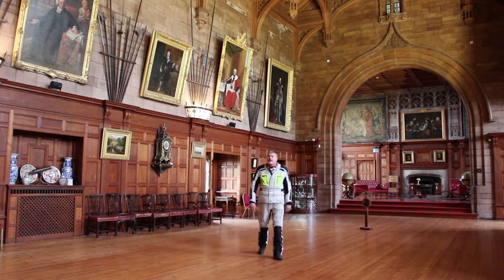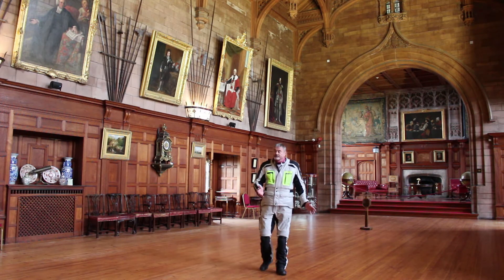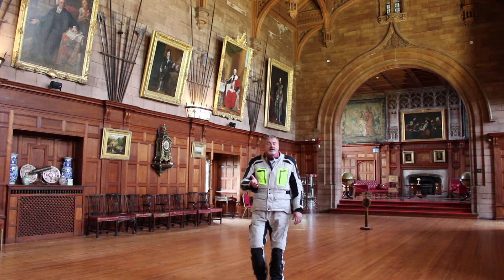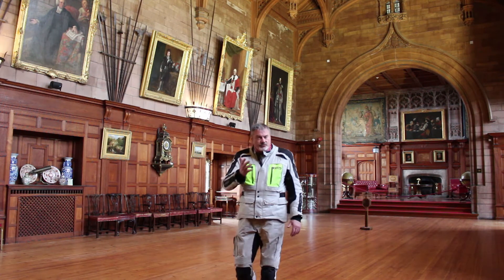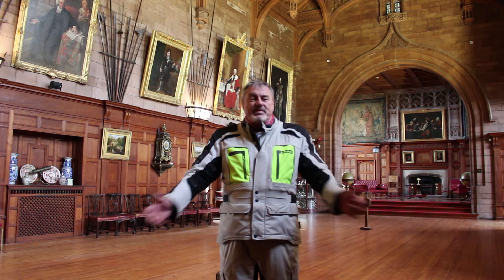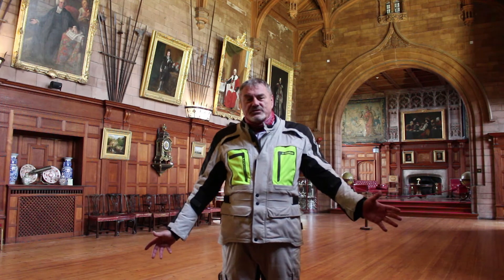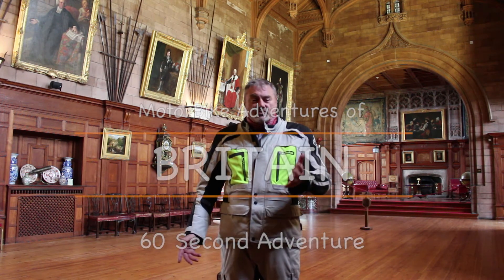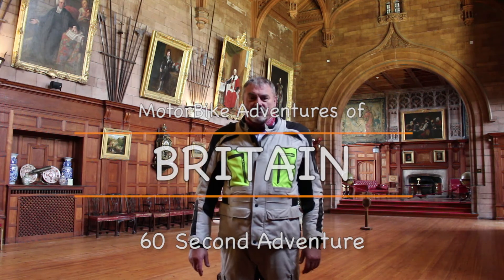Bamburgh Castle Northumberland Coast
60 Second MotorBike Adventure Bamburgh Castle Northumberland Coast